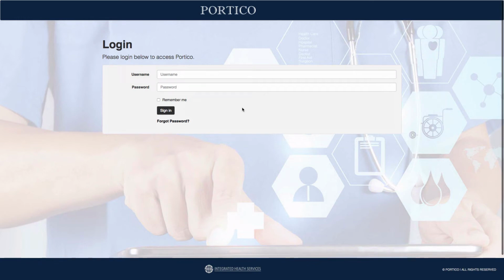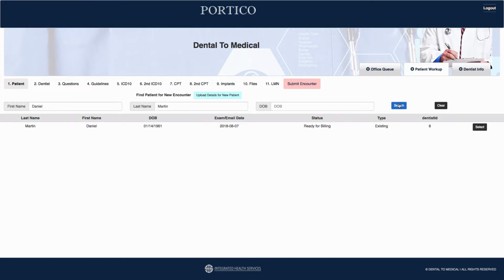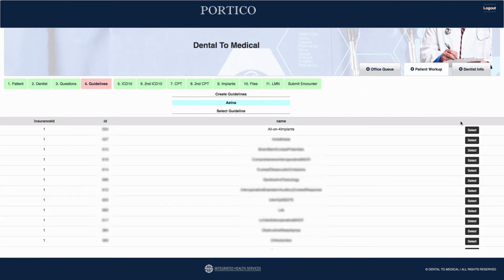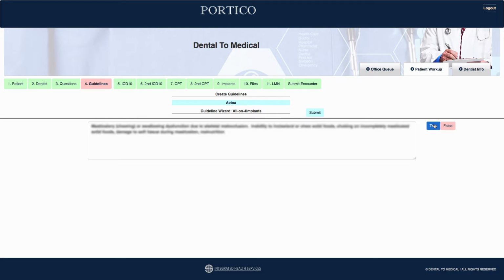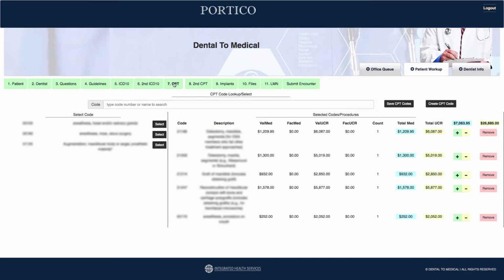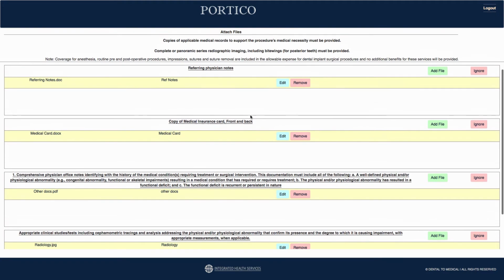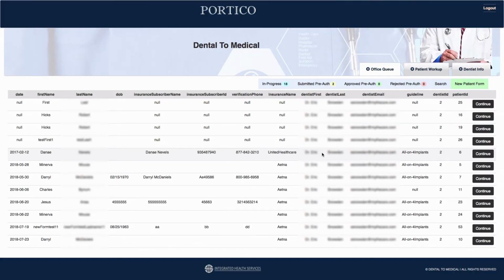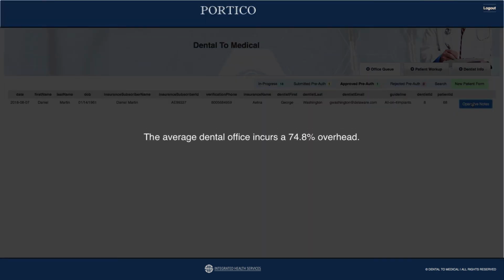drsnowden2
How to bill dental through major medical and actually see reimbursement